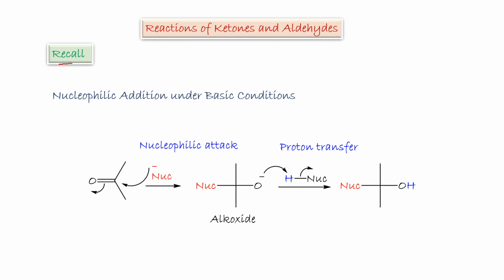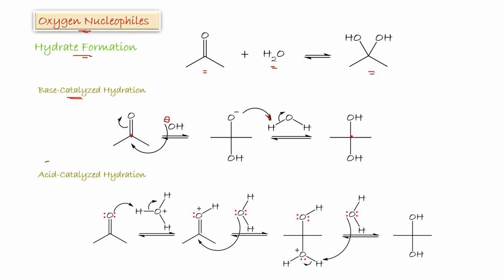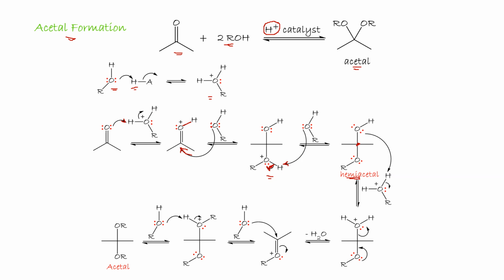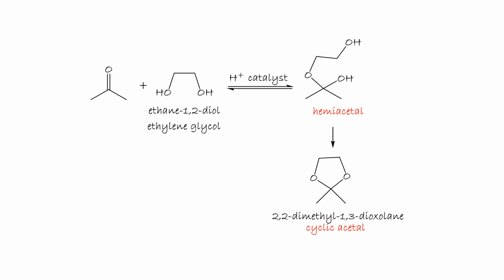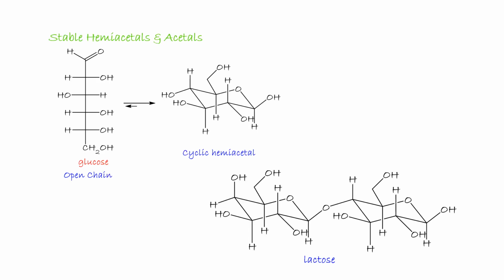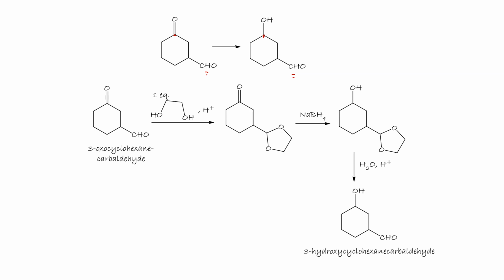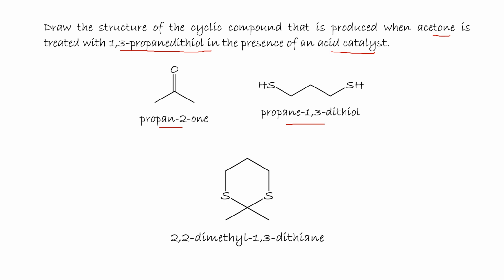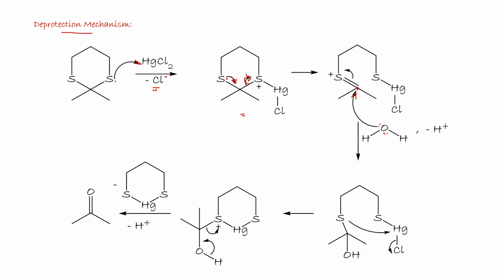EN Lecture 19 EN Organic Chemistry II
Amer's School of Organic Chemistry, Aldehydes and Ketones, Nucleophilic Addition Reactions, Nucleophilic Addition under Basic Conditions, Nucleophilic Addition under Acidic Conditions, Oxygen Nucleophiles, Hydrate Formation, Acetal Formation, mechanism for the acid-catalyzed hydrolysis of the acetal, Stable Hemiacetals & Acetals, Sulfur Nucleophiles, thioacetals, desulfurization, Problem Solving Skill